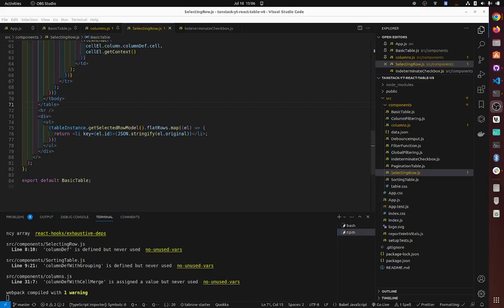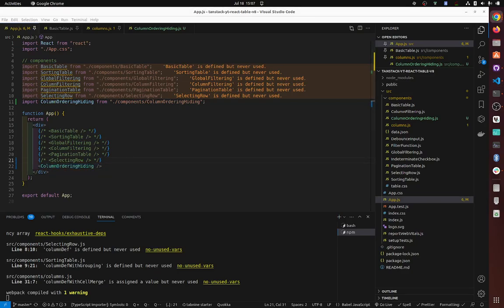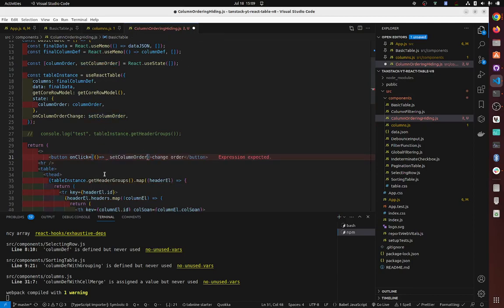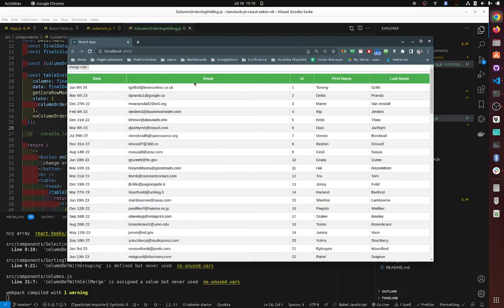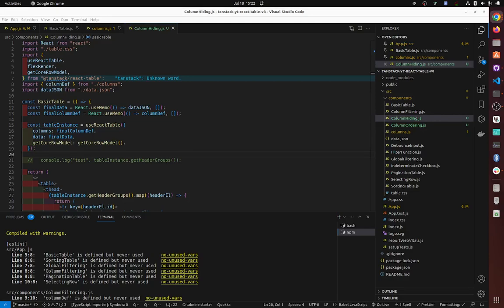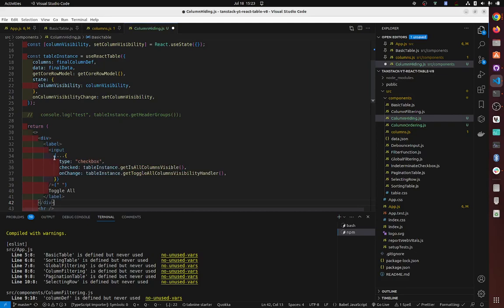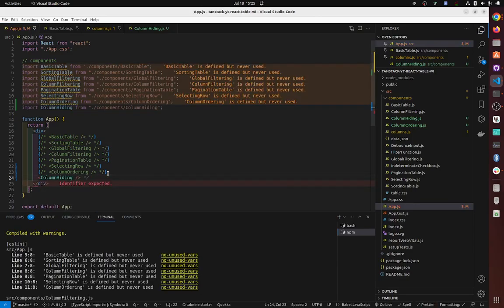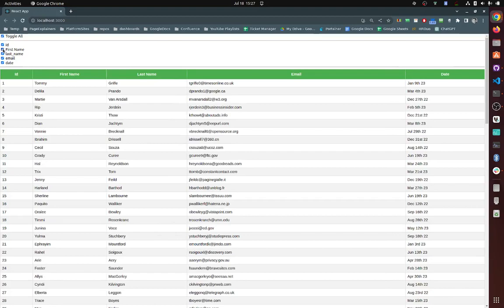TanStack React Table v8 - Part 6 - Column Ordering, Column Hidding All and Individual